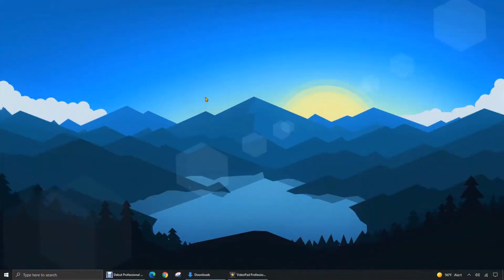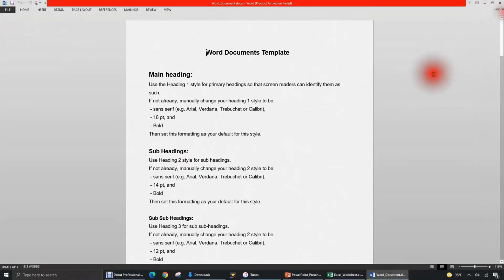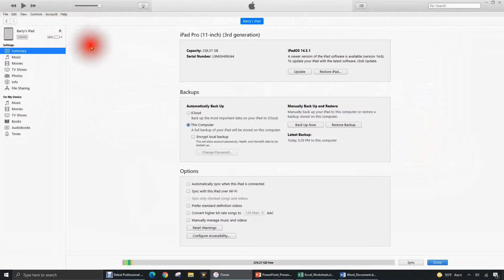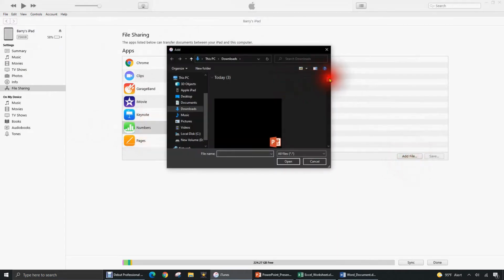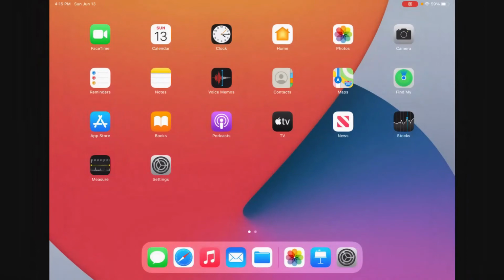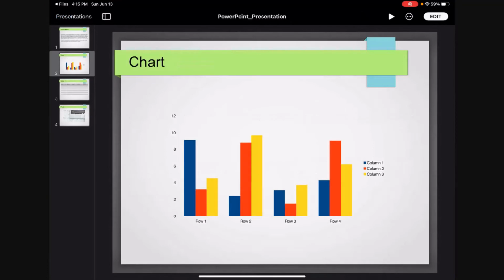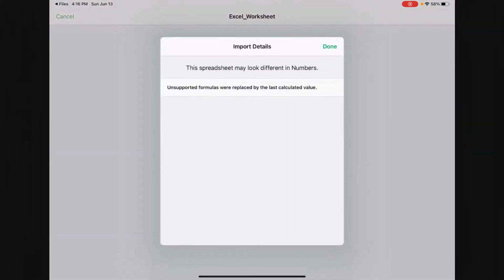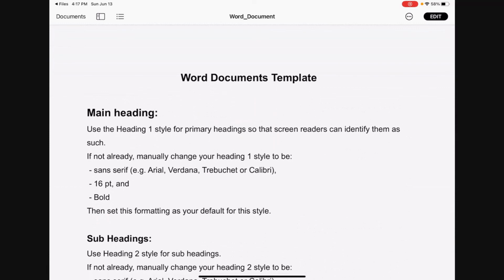How to View Microsoft Office Word/Excel/PowerPoint Files on Your iPad!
In this video, I'll show you how to view your Microsoft Office Word, Excel and PowerPoint files on your 2021 Apple iPad Pro!  Ipads have three built-in apps developed by Apple to read these files.

Apple's version of "Word" is called "Pages", their version of "Excel" is "Numbers", and their version of "PowerPoint" is "KeyNote".